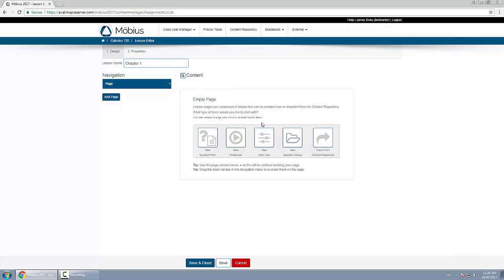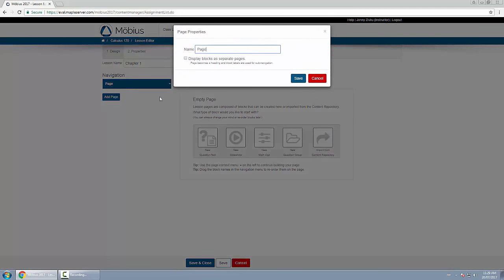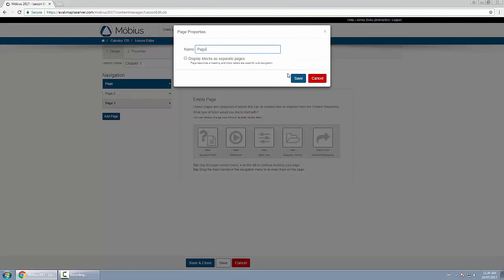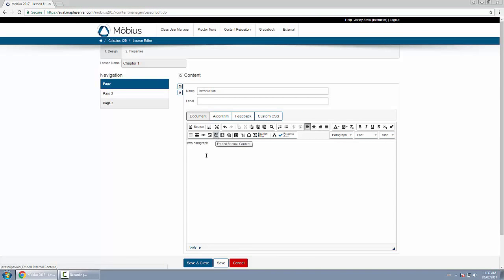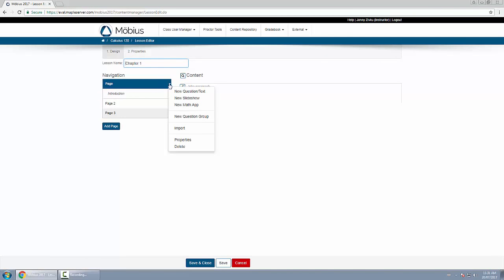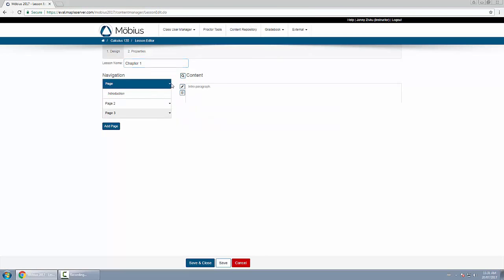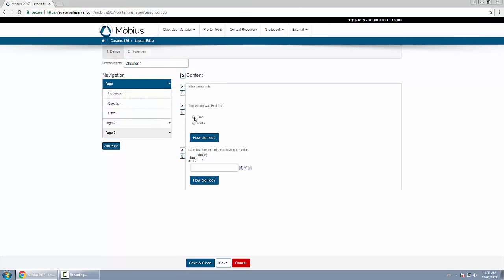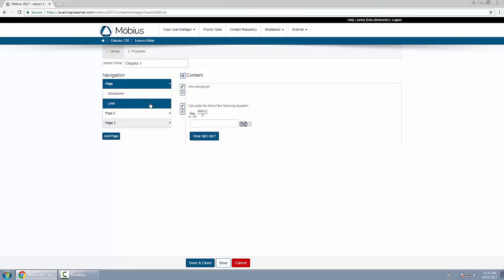How To Design A Lesson